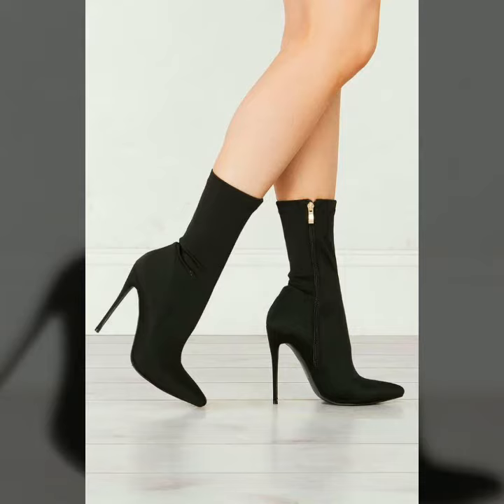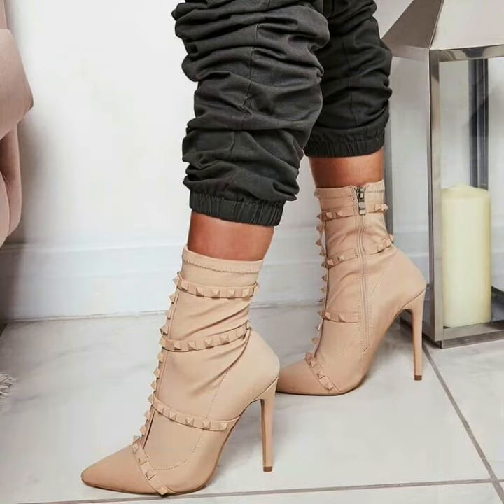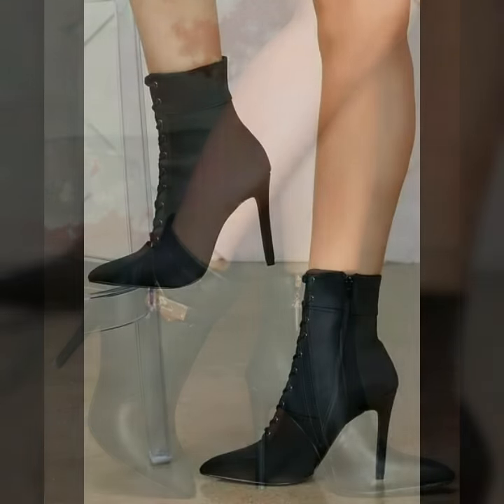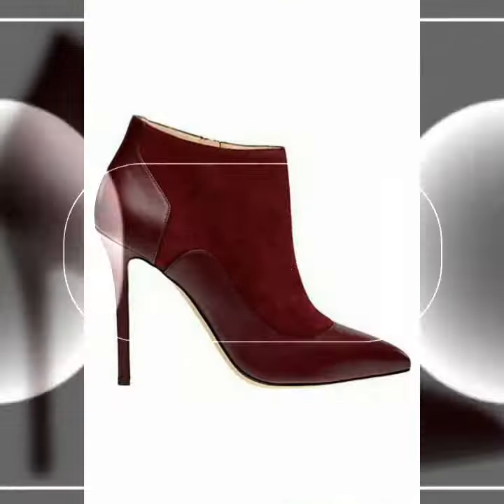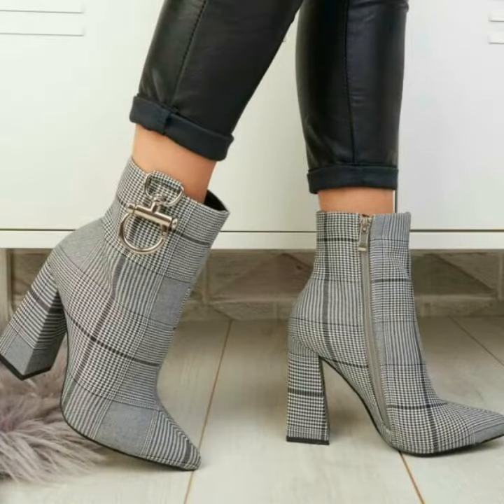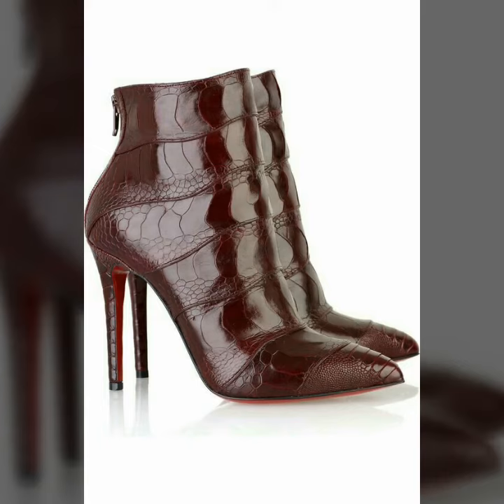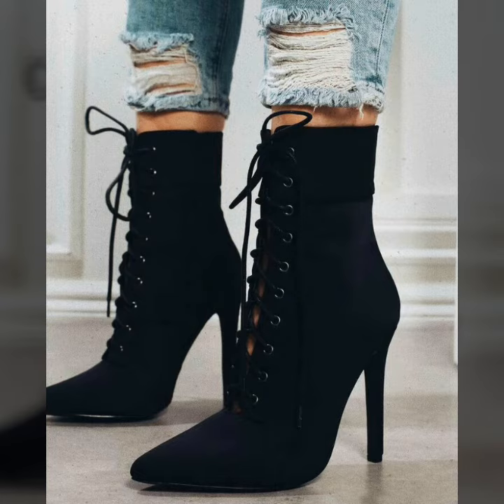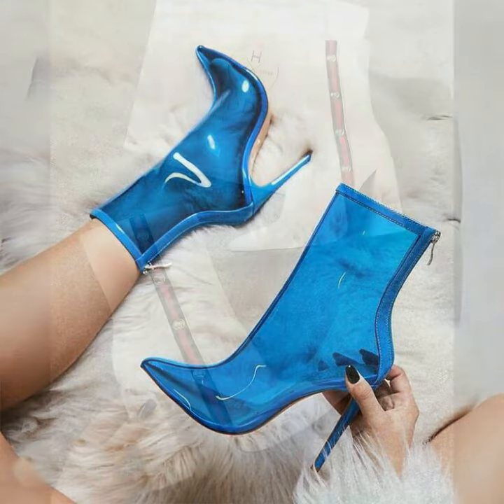Stylish autumn and winter fashion high heel ankle boots for ladies #2020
Stylish autumn and winter fashion highheel ankle boots for ladies #2020